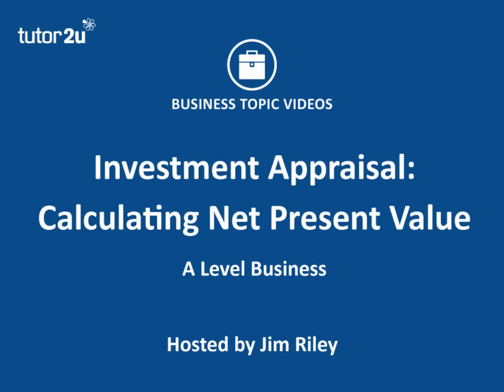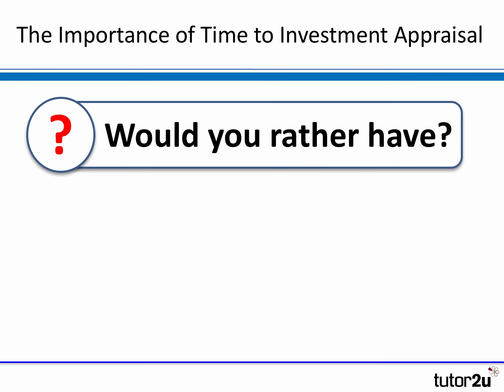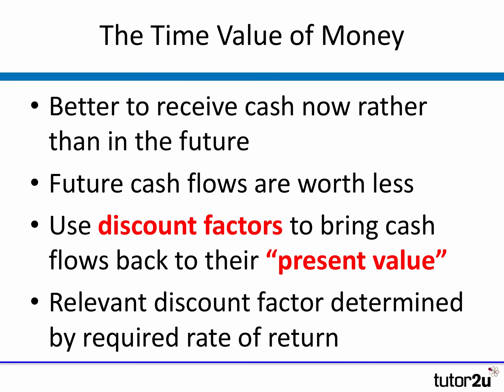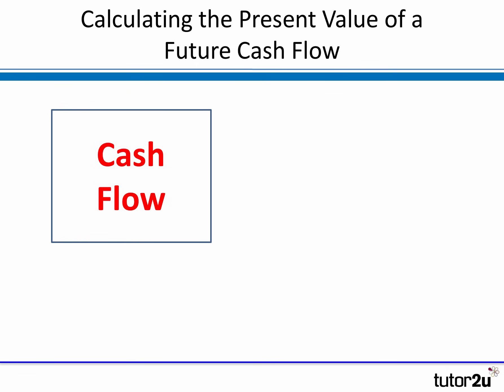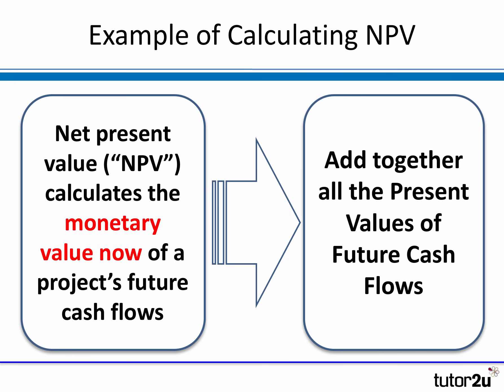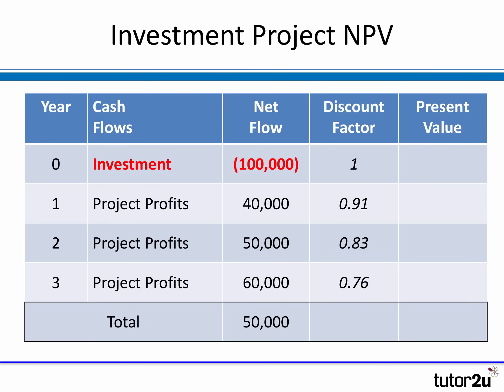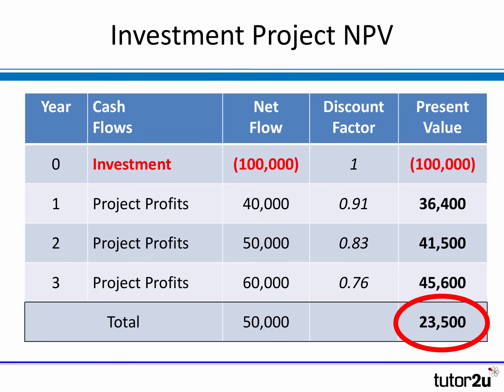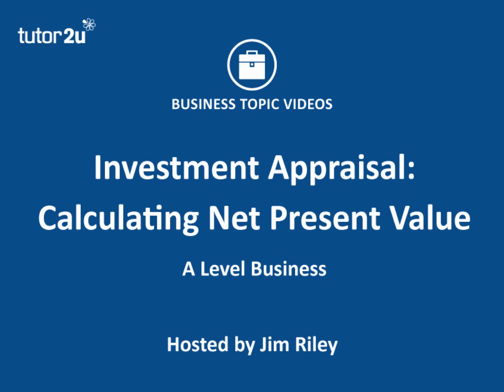Investment Appraisal Net Present Value (NPV) | A-Level & IB Business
The basics of how to calculate present value and net present value are explained by Jim in this video.

VIDEO CHAPTERS
0:00 Introduction
0:14 What is Investment Appraisal?
0:31 Net Present Value
0:57 The Importance of Time to Investment Appraisal
1:45 The Time Value of Money
2:21 Calculating the Present Value of a Future Cash Flow
3:00 For Example
3:24 Example of Calculating NPV
3:49 Investment Project NPV